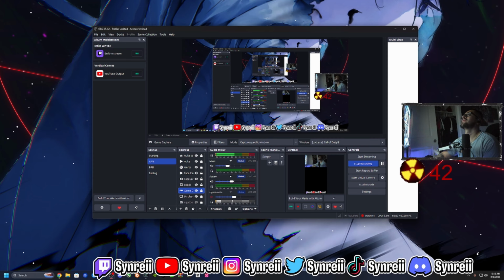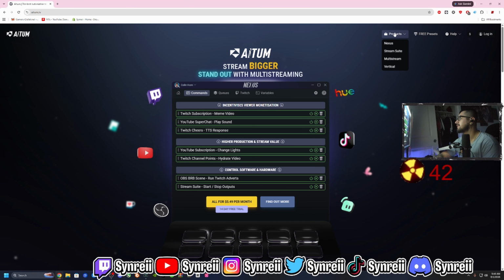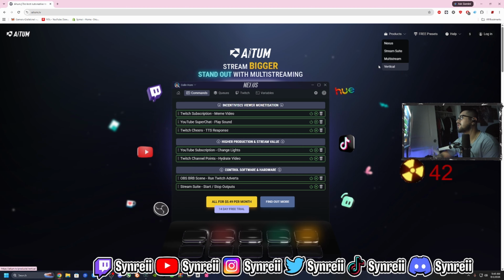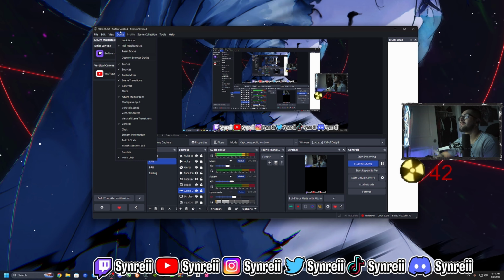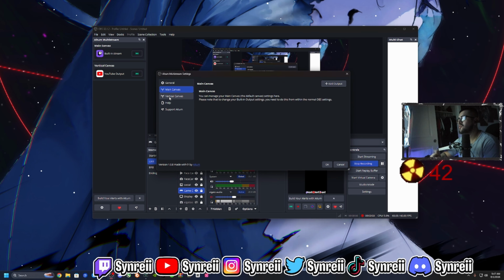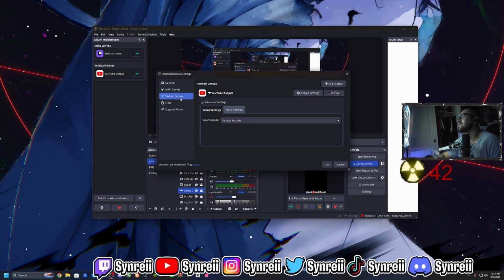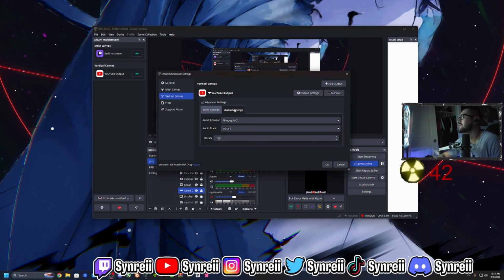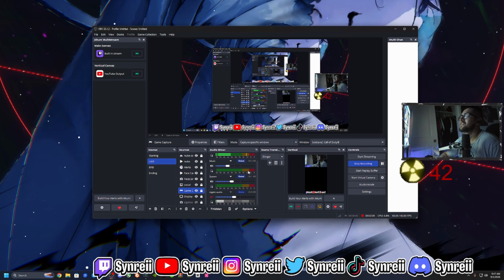Multistream Audio Setup That Saves Your VODs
How to Multistream Twitch and YouTube / How to Play Music on Stream Without Copyright / OBS Studio Audio Split Setup / Separate Music Audio from Twitch VODs / Multistream Audio Routing Guide / Avoid DMCA Multistreaming / OBS Application Audio Capture Tutorial / How to Stream Music Without Muted VODs / Safe Music Setup Twitch YouTube 2026